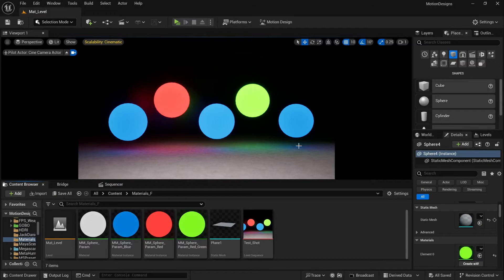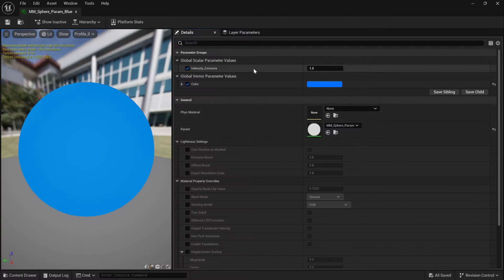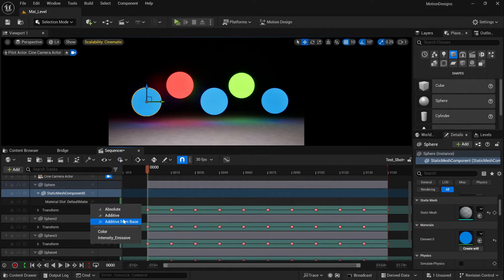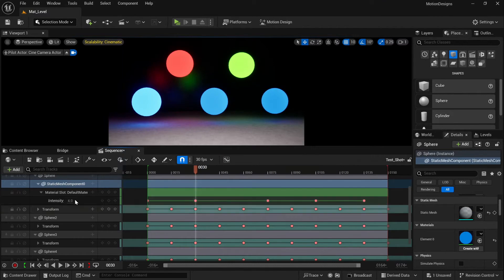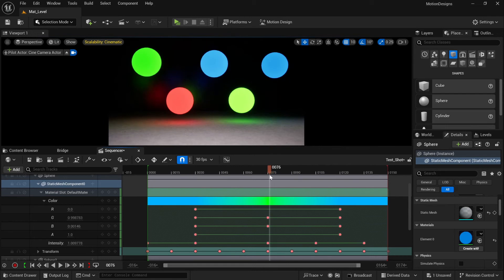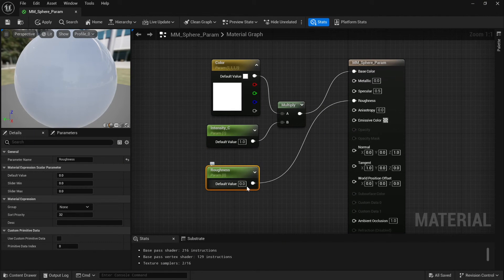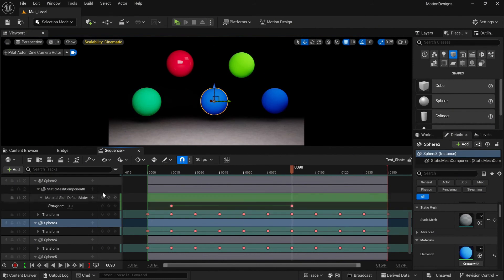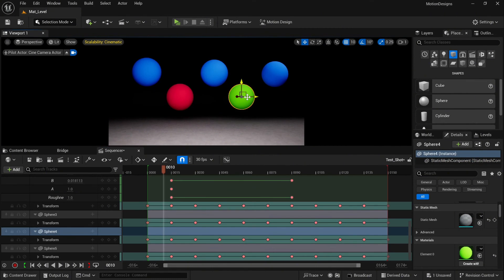Animate Material Parameters in Sequencer | UE5 Tutorial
Quick UE5 Tutorial - how to Control Materials in Sequencer. Learn how to adjust and animate materials in Unreal Engine 5’s Sequencer with this straightforward, easy-to-follow guide. Try our other Unreal Engine tutorials.